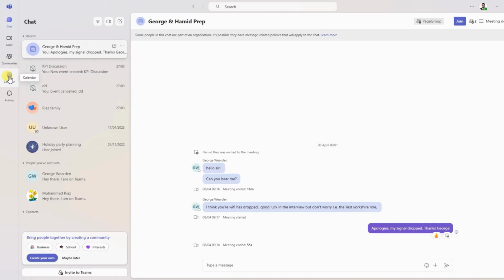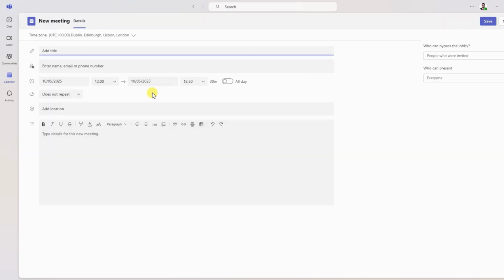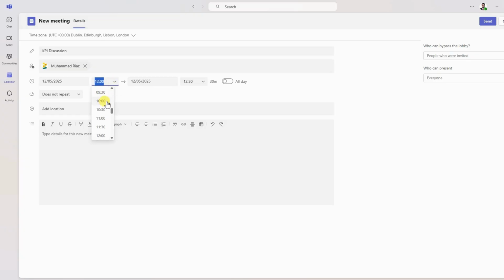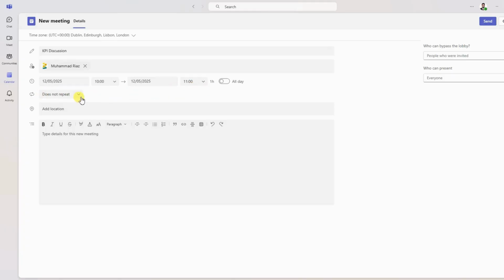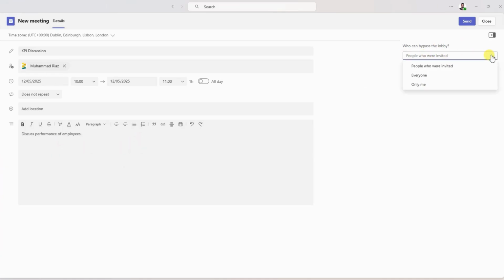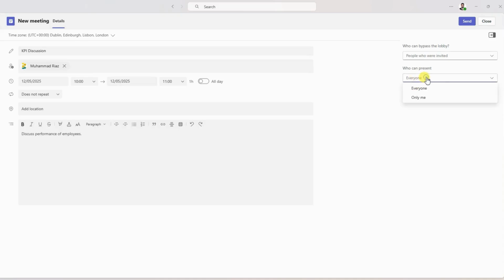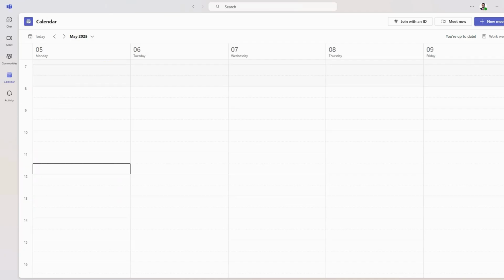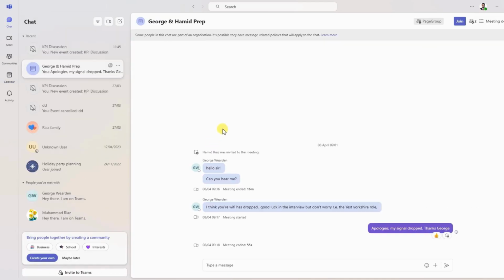How to Send a Microsoft Teams Meeting Invite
Learn how to send a Microsoft Teams meeting invite in just a few steps!
This quick tutorial walks you through scheduling a meeting via Teams and Outlook.
Perfect for beginners and remote workers looking to stay organized.
Don't miss our tips for customizing invites and adding participants.
📅 Watch now and master Teams scheduling like a pro!